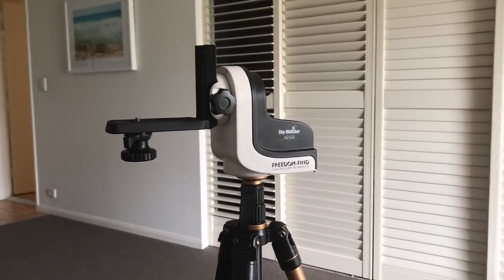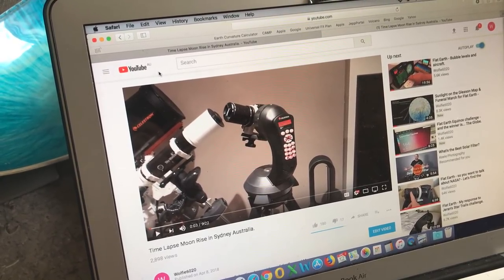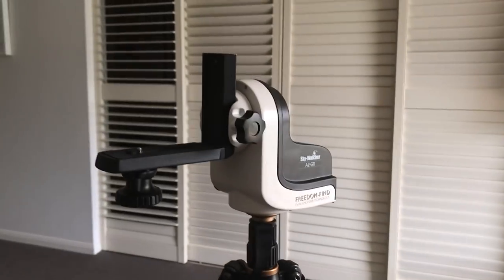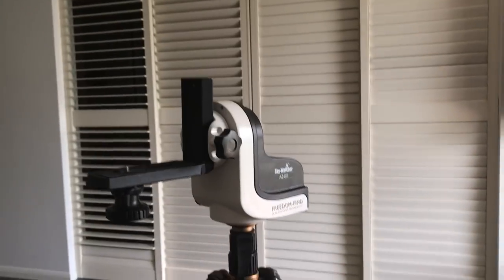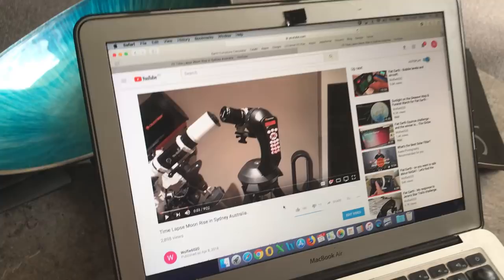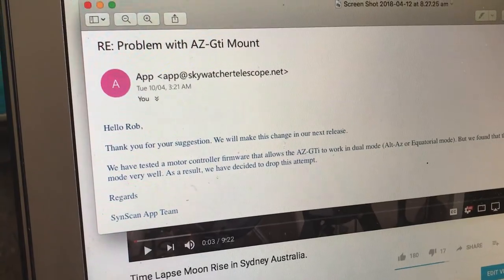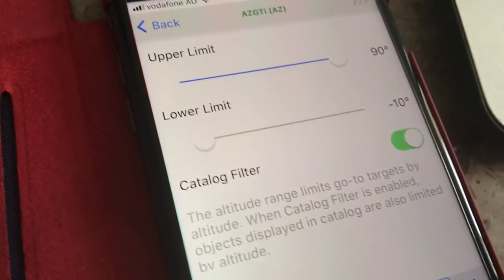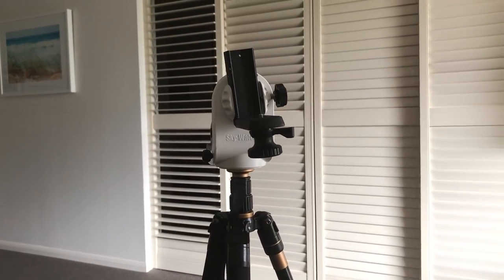Good news for Sky-Watcher SynScan App users. Updated - Now EQ model also - please read comments.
Update 21 April - 2018.

After further discussions Skywatcher have now released firmware that allows you to operate the AZ-GTi mount in Equatorial Mode.

The motor firmware is available here.